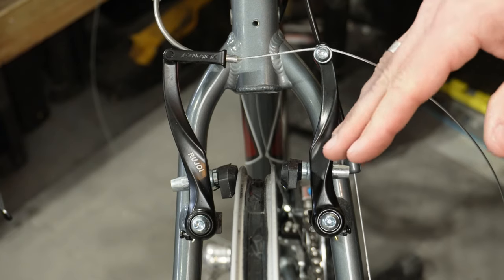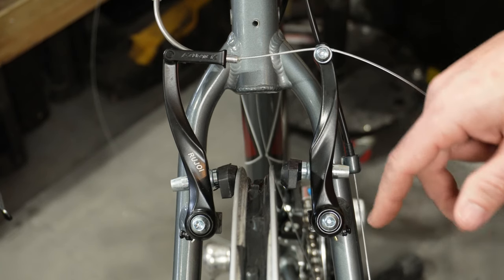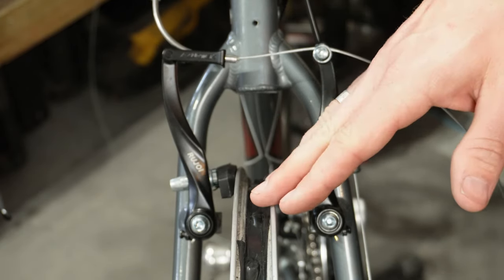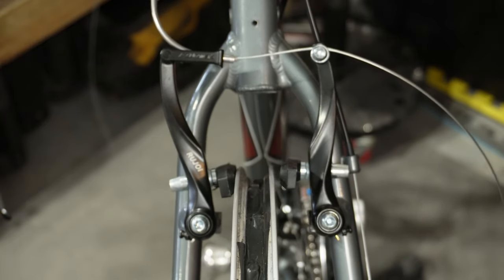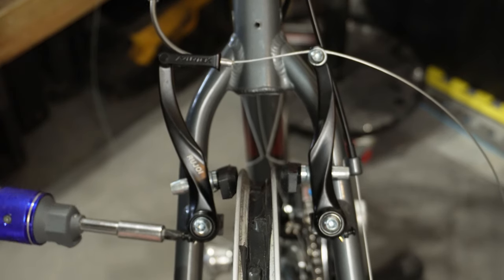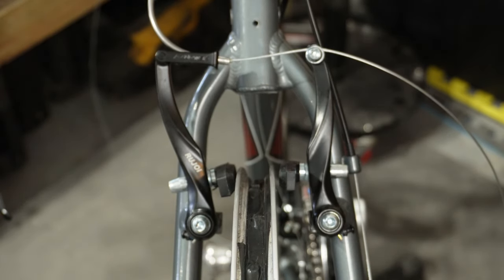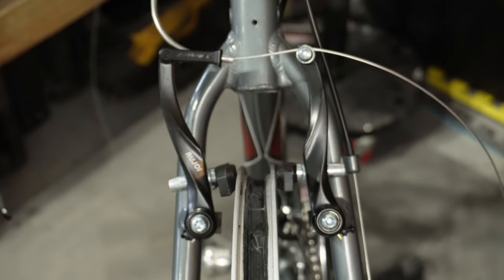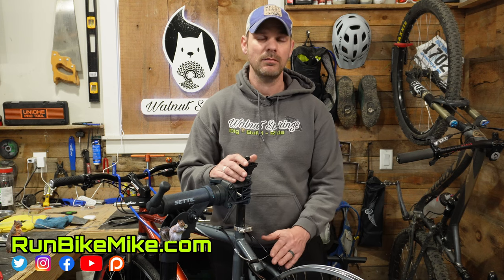How To Fix Bike V Brake Pads Rubbing On One Side